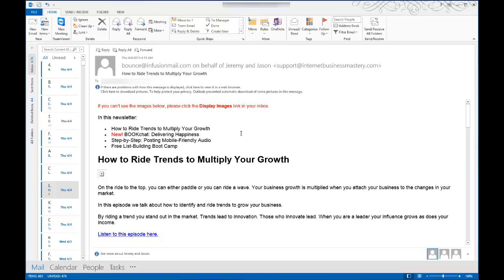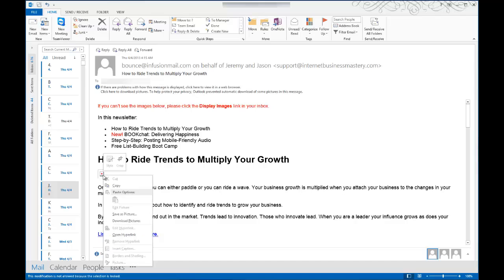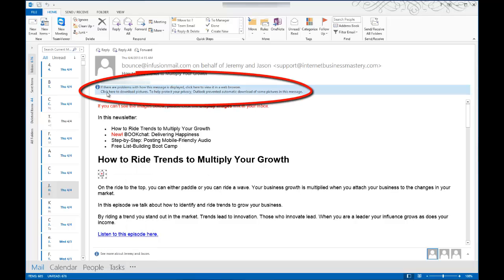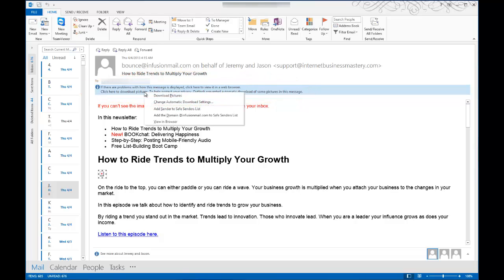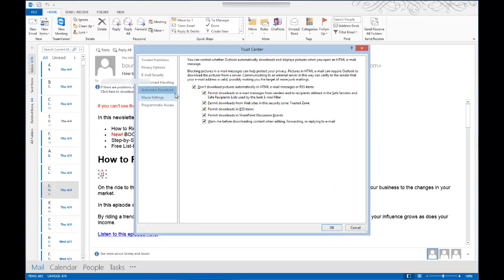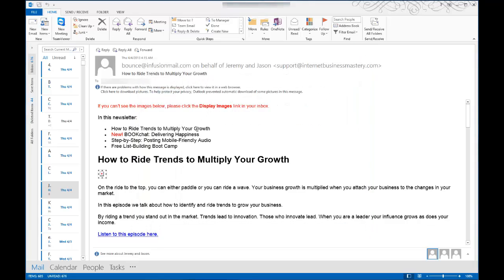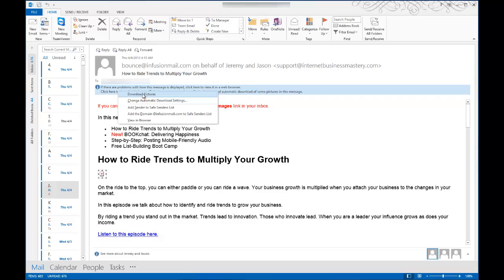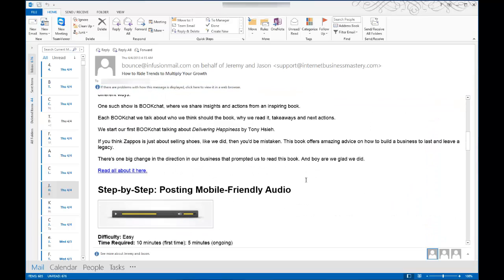How to Download Pictures in Microsoft Outlook Email Messages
This video tutorial shows you how to download blocked images into your Microsoft Outlook email messages. for more tutorials, tips, and tricks with Microsoft Office.